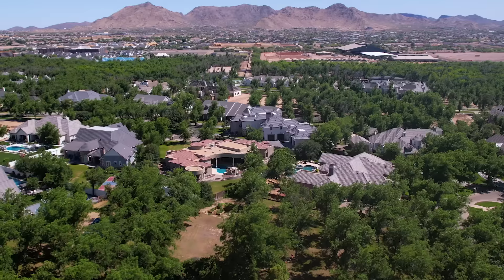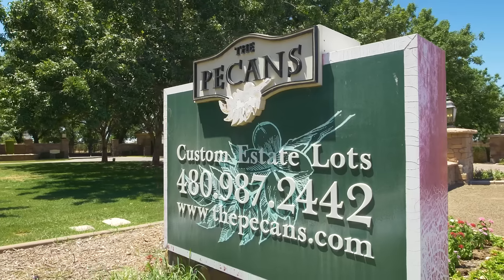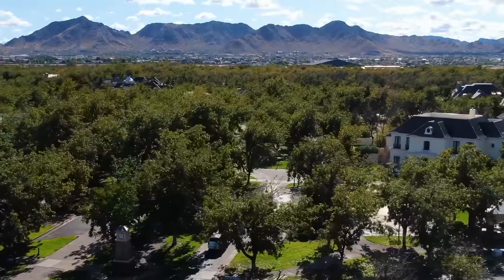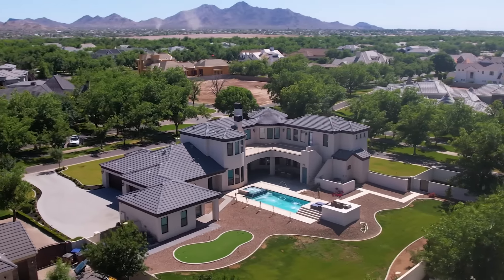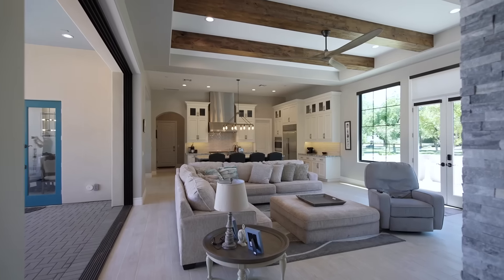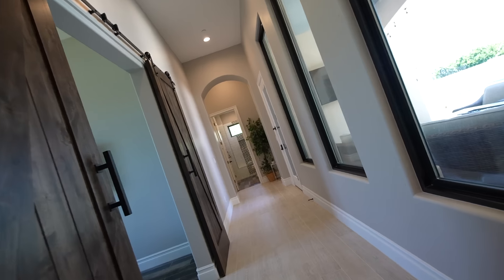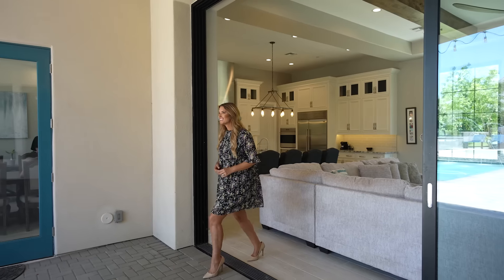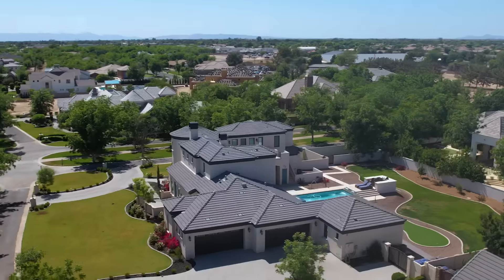The Pecans Queen Creek | $2,000,000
Located in the highly coveted Pecans neighborhood, this is arguably one of the most magnificent communities in the East Valley! The Pecans is a highly sought after private gated community home to thousands of mature pecan trees that surround this enchanting setting. Sitting on an impressive large lot, this custom estate is something to behold. The extraordinary architectural elements are apparent from the moment you arrive and not a detail has been overlooked either inside or out. Built in 2020, the stylish island kitchen, loaded with the best of the best, leaves absolutely nothing to be desired, the family room opens to an outdoor living room with disappearing sliding doors. You’ll find a separate guest casita complete with a living room, kitchen, bedroom and bath. Inside the main home, the first level offers a large den, two additional bedrooms and space for a wine room. The grand staircase will lead you upstairs where you’ll immediately notice the incredible mountain views and the gorgeous master hideaway complete with large closets and a second laundry area. The hall will lead you to a private balcony and two additional bedrooms with walk in closets and direct bathroom access. This refined residence will impress anyone who appreciates true high-end living, as it has everything you would expect from an estate of this caliber.

00:01 home of the day with Shannon Gillette
00:14 top 10 best suburbs to move to in America
00:18 private gated community
00:43 4,800 square feet incredible entryway
00:45 large great room and custom kitchen
00:47 open floor plan with great indoor outdoor
00:52 large windows and natural light
00:56 great mountain views
00:58 six bedrooms
01:01 four and a half baths a private casita
01:03 kitchen and living room
01:05 large grassy yard complete with a private pool
01:09 spa and a four four-car spacious garage
01:13 Outro
01:16 [Music]